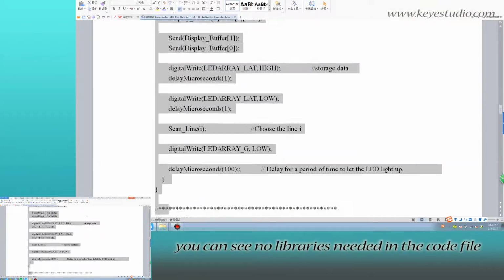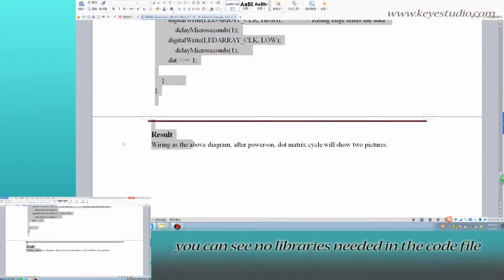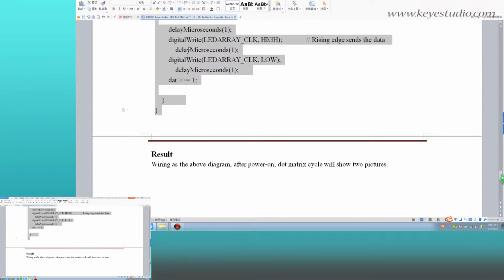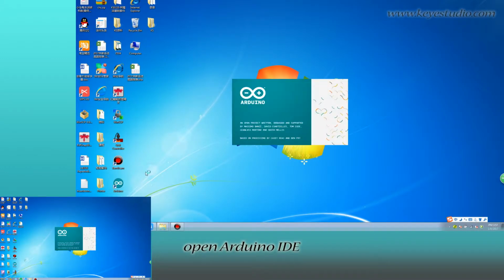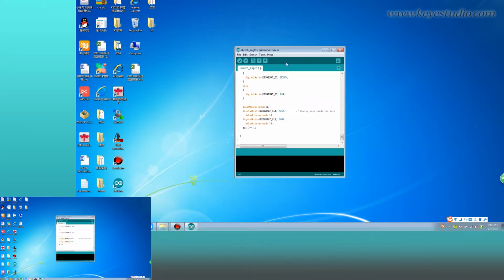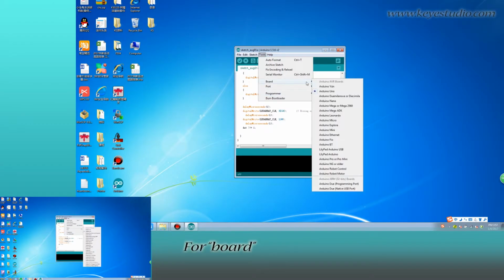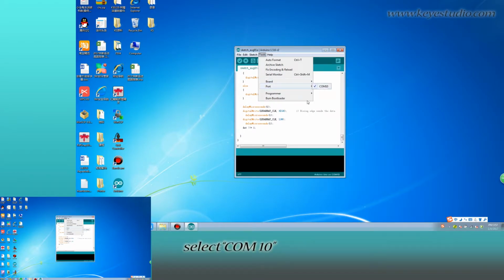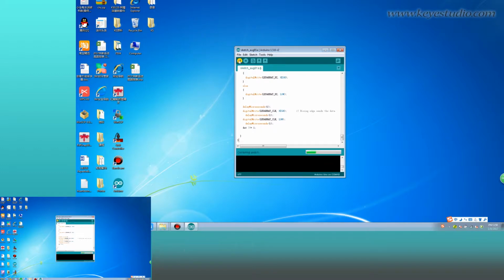KS0262 keyestudio LED Dot Matrix Display Module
Showing images on this LED dot matrix display.

Welcome get one on Amazon